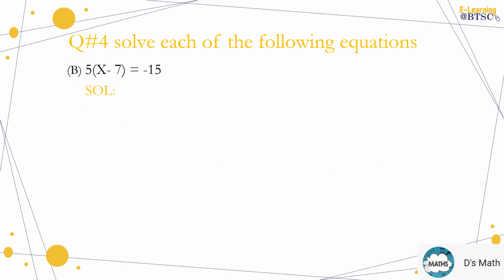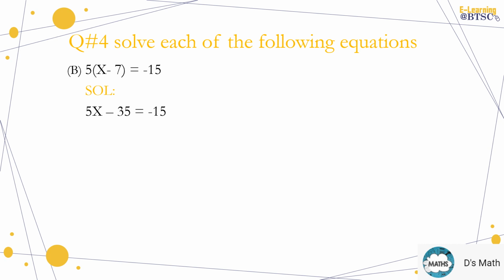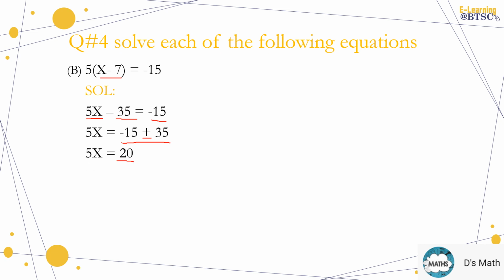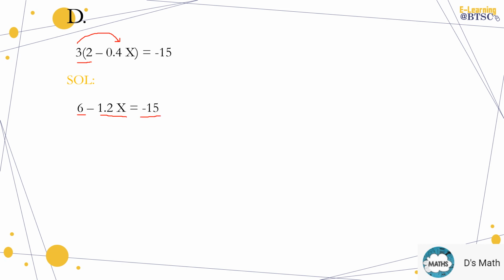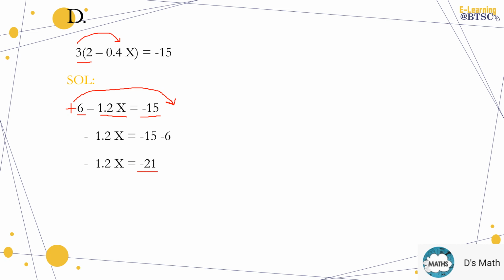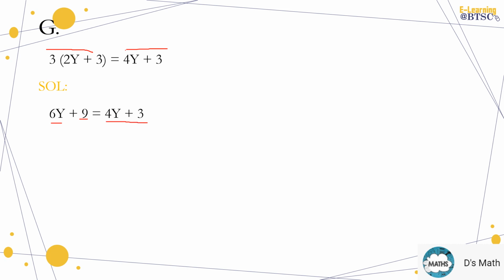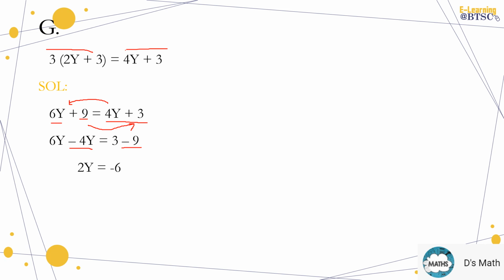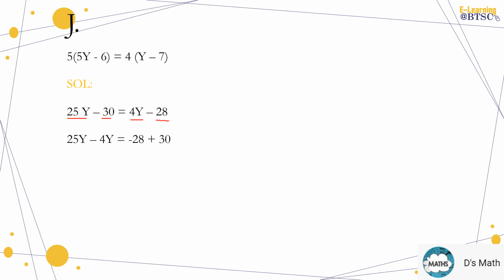How to simplify algebraic equations | Solution of 5A | Oxford D1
This video will help you to find the value of variable from the algebraic equation , this is the solution of Ex#5A of oxford university press of D1 ,